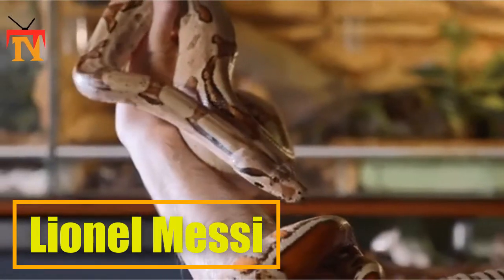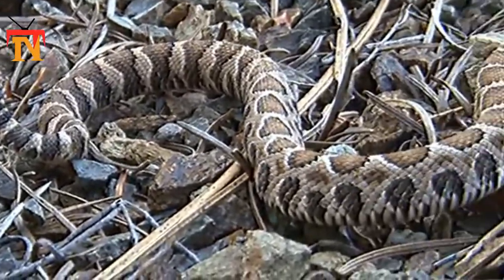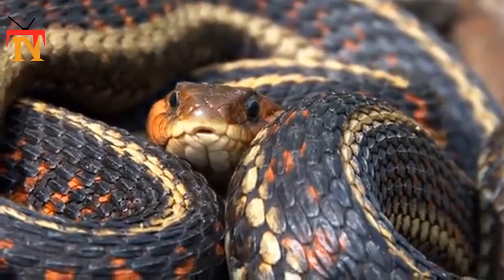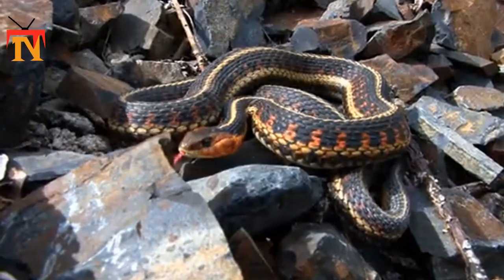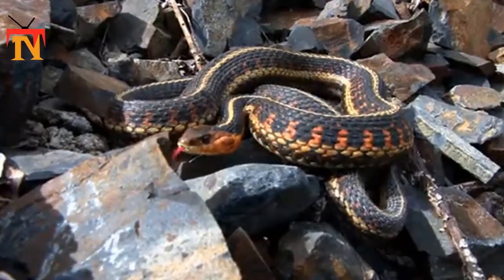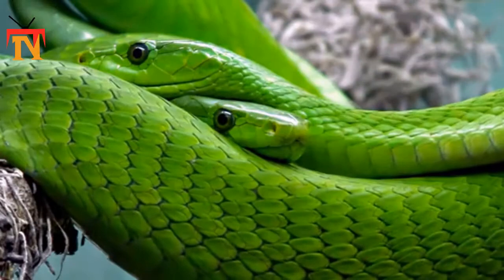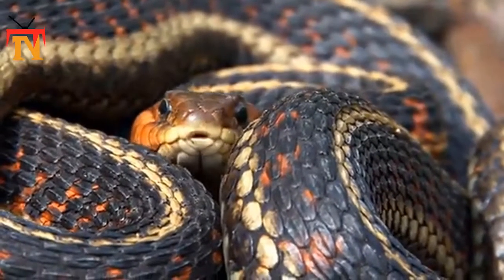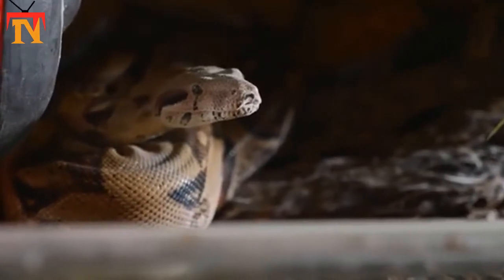Flying Snakes? Here's How They can Glide Through The Air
Researchers testing how "flying snakes" can glide through the air

Flying snakes glide through the air, flattening their bodies to provide lift. But as they glide they seem to swim, undulating their bodies from side to side. Now a team in the United States has used motion capture technology to study snake gliding in precise detail. Their models reveal that undulation is vital for the snake’s stability as they glide from branch to branch.